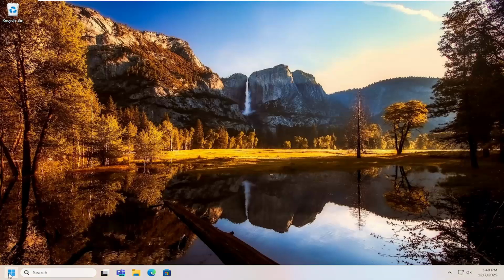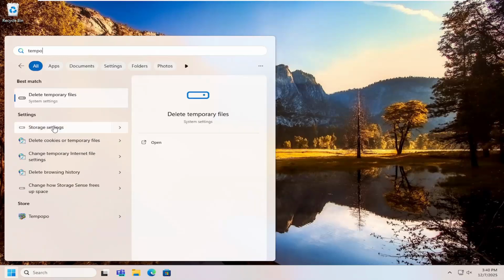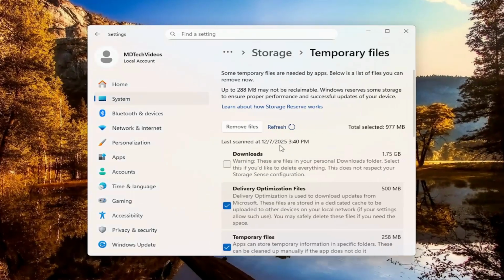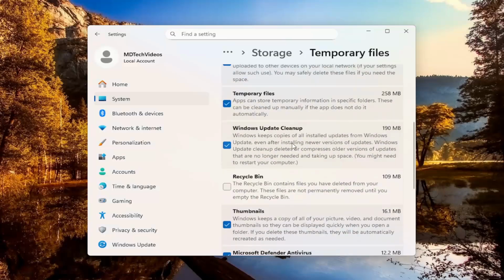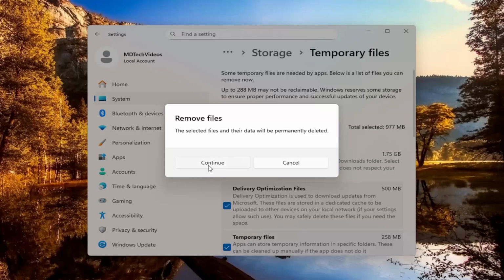How To Delete Temporary Files From Toshiba Laptop - Full Guide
This tutorial provides a detailed guide on how to delete temporary files from your Toshiba laptop to enhance its performance and free up valuable disk space. Over time, your laptop accumulates temporary files such as cached data, logs, and system files, which can slow down your system. The video walks you through the process of using built-in tools and manual methods to identify and remove these unnecessary files. By regularly clearing out temporary files, you can ensure your Toshiba laptop runs faster and remains responsive, reducing the risk of storage issues.

Issues addressed in this tutorial:
Toshiba laptop cleanup
remove temp files
free up storage space
optimize laptop performance
clear cache on Toshiba
disk cleanup tool
improve system speed
delete system files
optimize laptop storage

The guide covers using the Disk Cleanup utility to efficiently remove temporary files, along with other methods like clearing browser cache and deleting old system logs. By following the steps outlined in the tutorial, users can reclaim storage space and improve the overall performance of their Toshiba laptop. Regularly removing temporary files will help prevent sluggishness and keep your laptop running smoothly, especially when working with large files or running multiple applications. This full guide ensures your Toshiba laptop stays optimized for daily use with minimal effort.